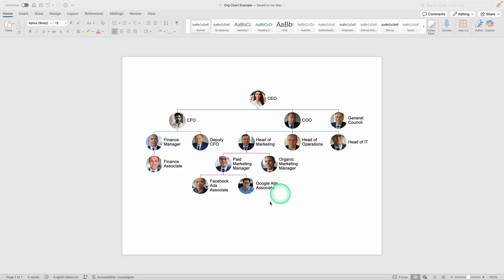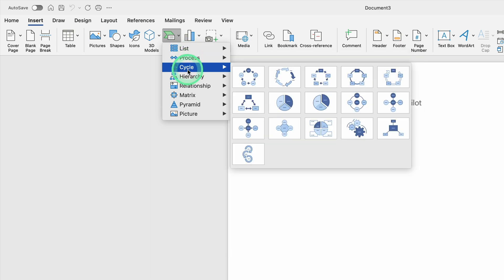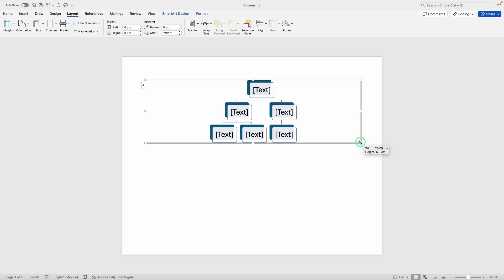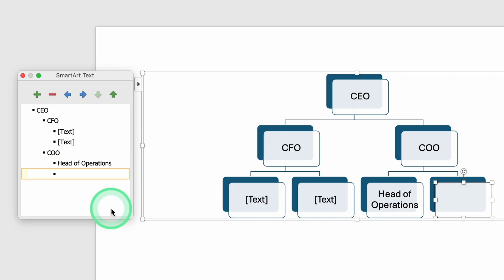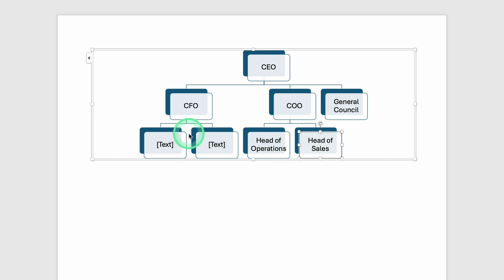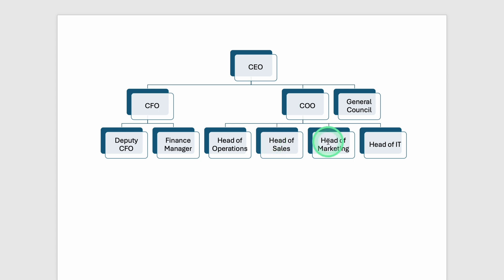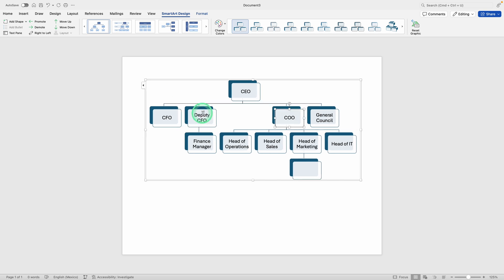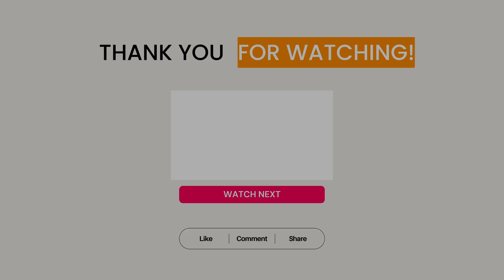How to Create an Organizational Chart in Word (Fast & Easy)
How to create an organizational chart in Word? Learn how to easily build, edit, and customize an org chart in Word step by step!

In this tutorial, you’ll discover how to create a hierarchy chart in Word, use hierarchy chart Word templates, and adjust an organizational chart format in Word. Whether you need an org chart template Word, a Microsoft Word organizational chart template, or a company structure template Word, I’ll walk you through the entire process.

📌 What You'll Learn:
✔️ How to create an org chart in Word quickly and efficiently
✔️ Best organisation chart templates Word for different business needs
✔️ How to modify an editable organizational chart and use an organogram in Word
✔️ Tips for working with a Microsoft Word hierarchy chart and organizational chart sample in Word
✔️ How to customize an MS Word hierarchy chart and use a template of organizational chart for Word

You’ll also learn how to make an organizational chart in Word, adjust its structure, and use SmartArt to format it properly. I’ll show you the best organogram format in Word, how to word create organizational chart layouts, and how to refine an organizational structure chart template Word.

No need for extra software—just org chart Microsoft Word tools! Whether you're setting up an organogram on Word, working with an organizational structure template Word, or editing a Microsoft Word organizational chart template, this tutorial makes it simple.

Chapters:
00:00 - Introduction
00:26 - When to Use an Organizational Chart
00:38 - Opening a New Document in Word
00:51 - Inserting a SmartArt Hierarchy Chart
01:23 - Choosing the Best Organizational Chart Layout
01:51 - Adjusting Page Layout for Better Visibility
02:29 - Adding and Editing Text in the Chart
03:06 - Using the Text Pane for Quick Edits
03:53 - Adding and Removing Positions
04:50 - Promoting and Demoting Roles in the Hierarchy
05:52 - Customizing the Chart Layout and Design
06:42 - Adding Photos to the Organizational Chart
07:52 - Finalizing and Saving Your Chart
08:16 - Conclusion & Next Steps